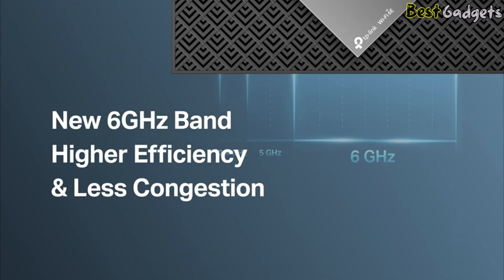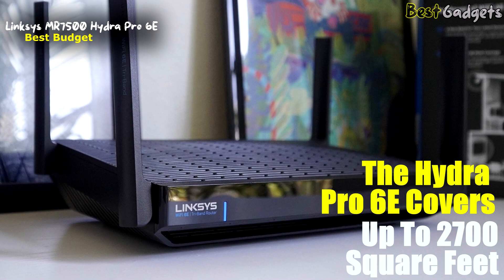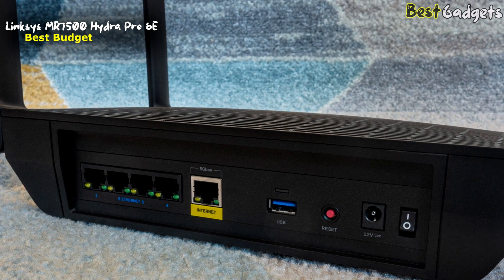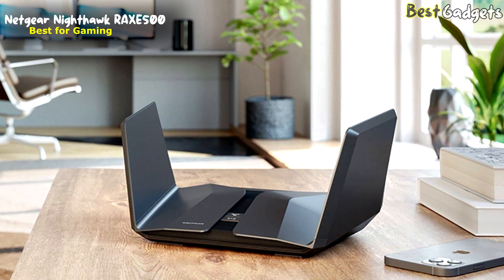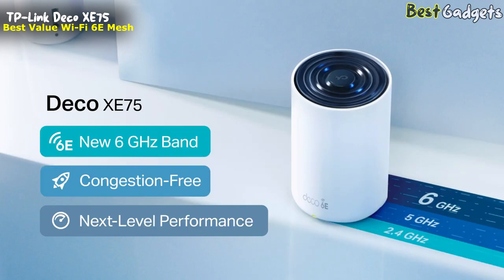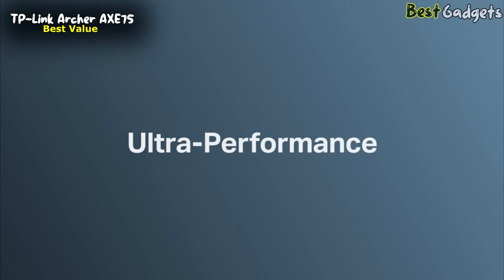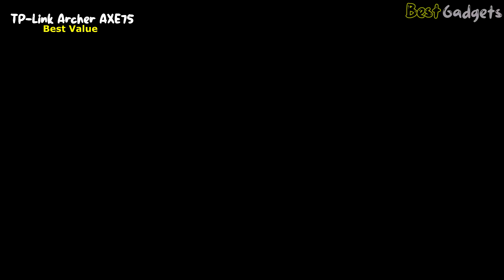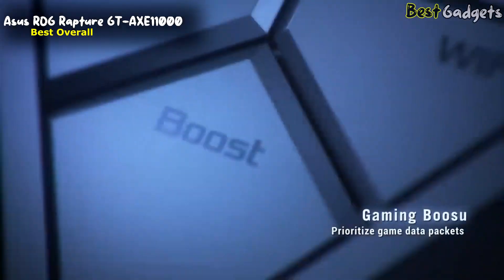Best Wifi 6 & 6E Routers 2023 | Best Router 2023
Best wifi 6e routers 2023
➜ Links to the Best wifi 6e routers 2023 we listed in this video:
00:00 Intro
✅5. Linksys MR7500 Hydra Pro 6E - 00:48

✅4. Netgear Nighthawk RAXE500 - 02:46

✅3. TP-Link Deco XE75 - 04:36

✅2. TP-Link Archer AXE75 - 06:30

✅1. Asus ROG Rapture GT-AXE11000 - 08:11

We have just laid out the top 5 Best wifi 6e routers 2023. In 5th place is the Linksys MR7500 Hydra Pro 6E! The Best Budget Wi-Fi 6E Router! In 4th place is the Netgear Nighthawk RAXE500! The Best Wi-Fi 6E Router for Gaming! In 3rd place is the TP-Link Deco XE75! The best value Wi-Fi 6E mesh router! In 2nd place is the TP-Link Archer AXE75! The best value Wi-Fi 6E router! In 1st place is the Asus ROG Rapture GT-A X E eleven thousand! The best Wi-Fi 6E router overall!